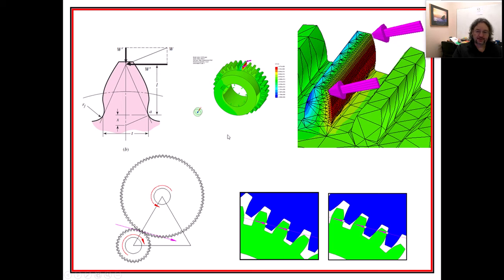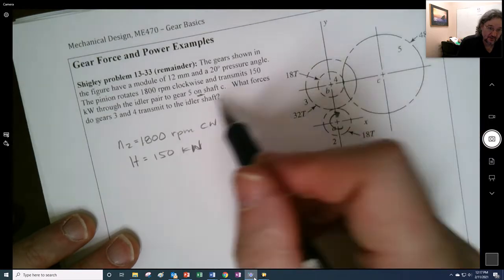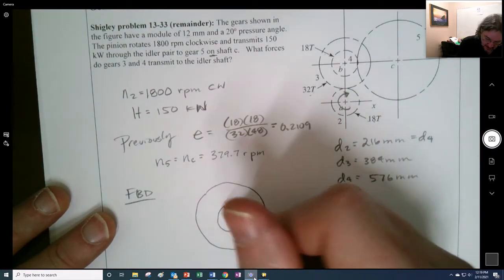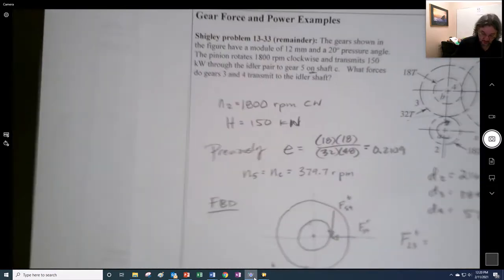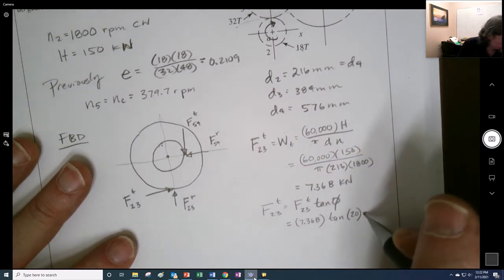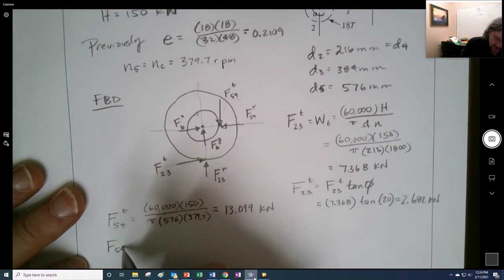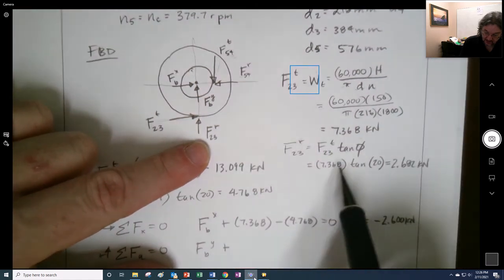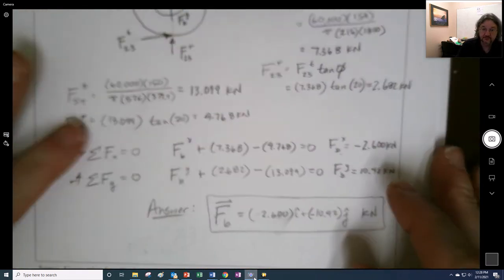Mechanical Design (Machine Design) Gear Train Forces Example part 7 (S21 ME470 Class 4)